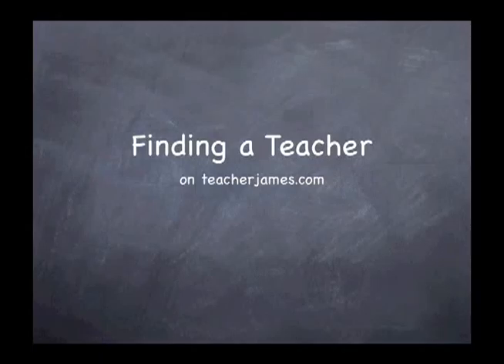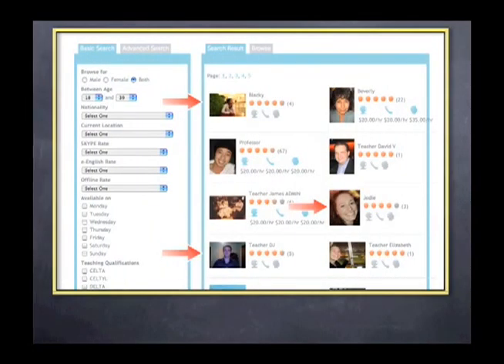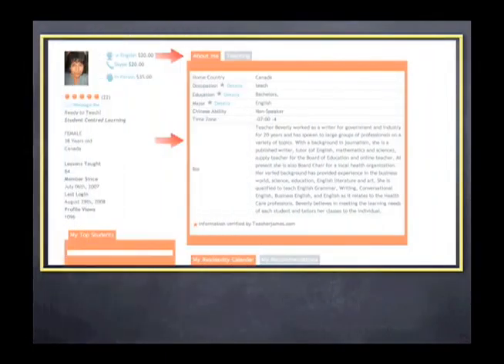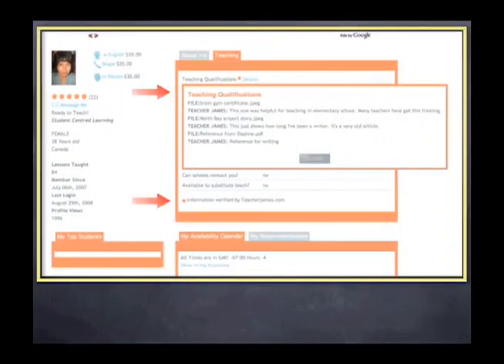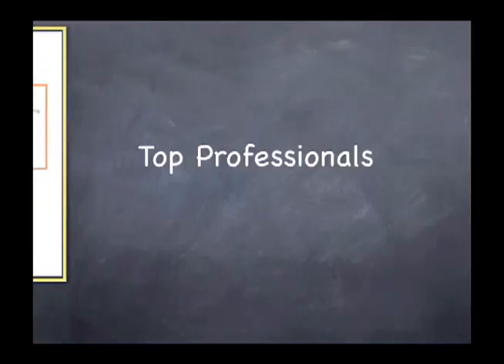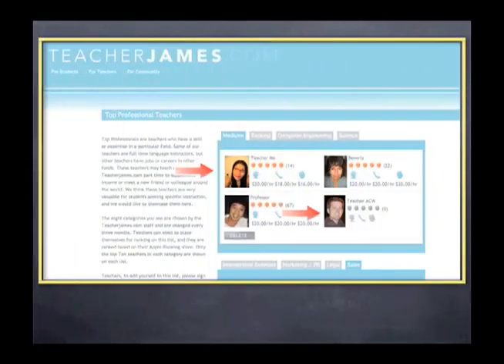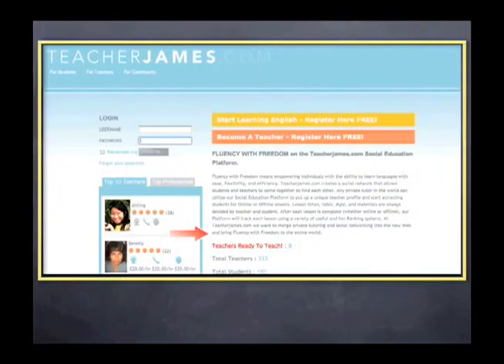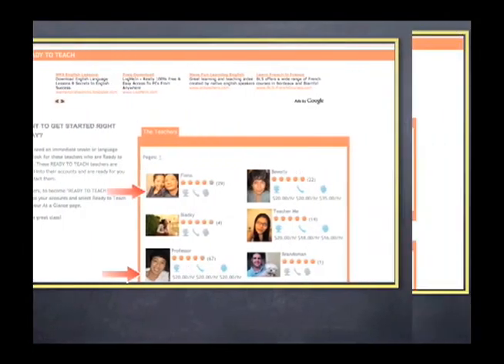How to Find a Teacher on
This is a one minute DEMO video on how to find that perfect English tutor Use our Search Methods, Professional Teacher pages, and Teacher Verification processes to find the perfect English teacher for your needs.